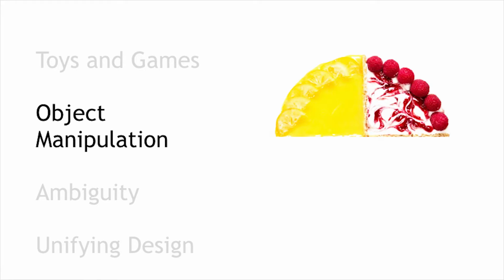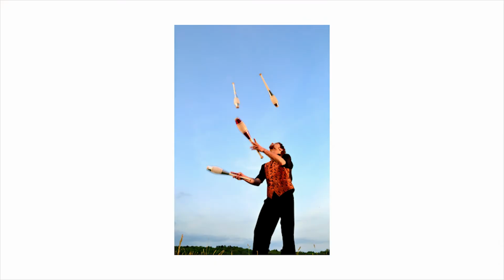Teo von Baeyer | Art Talk 9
Young artist speaking honestly and openly about their work.  These students are members of Etobicoke School of the Arts Contemporary Art program in Toronto, Canada